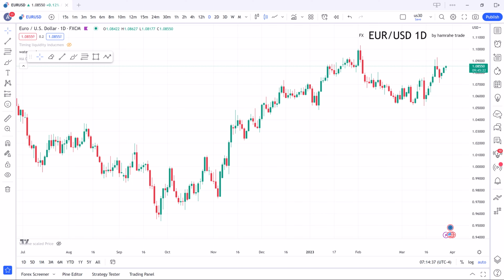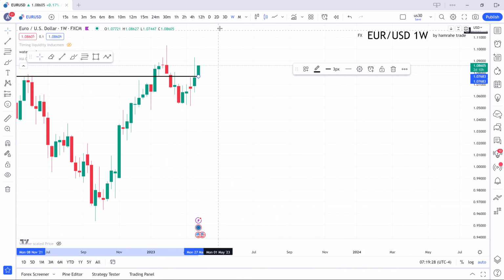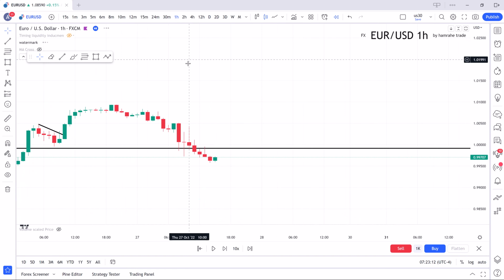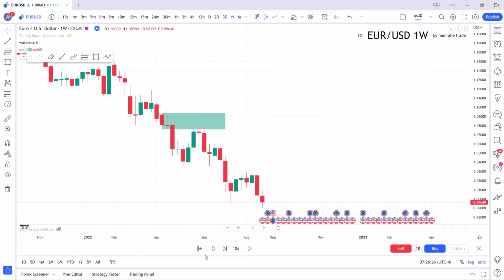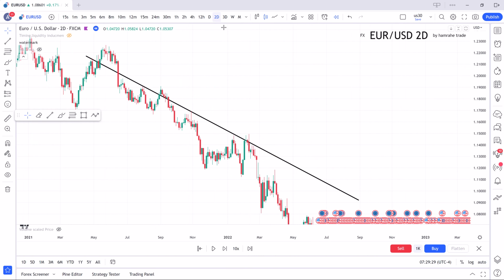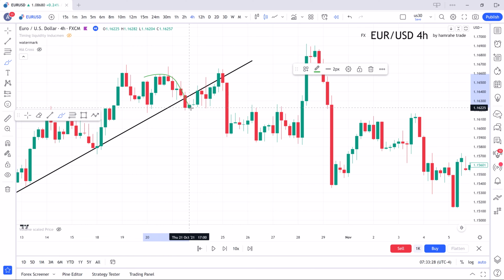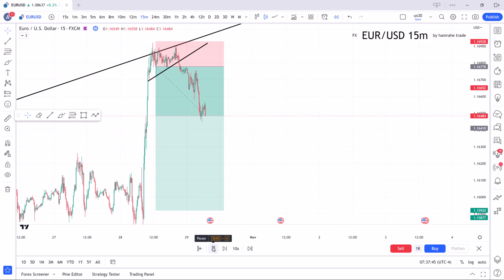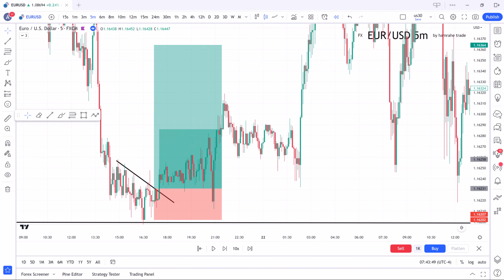Become Fractal | Multi Time Frame Trading The Big HOW | Zones and Entries right Time Frame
💥 All of us know that the most important trait of a profitable trader is discipline and his/her systematic approach toward the markets, but how you can be systematic if you don't use fractal point of view?

💥 We have two major fields to analyse the markets in. one is the higher time frames to see the big picture and zones and one the lower time frame for entry setups so we should know how we can identify the time frame of our zones and lines and this video is about that!